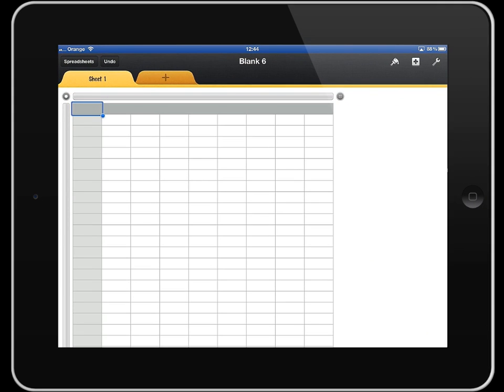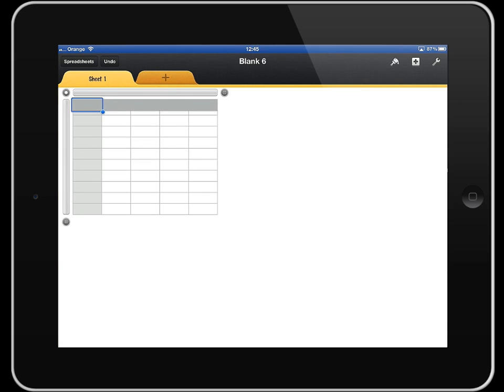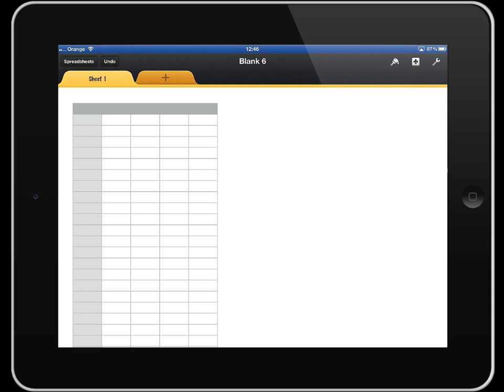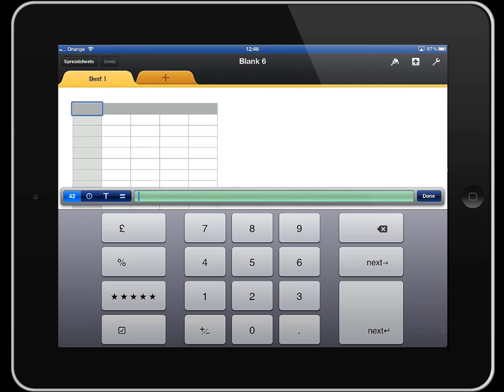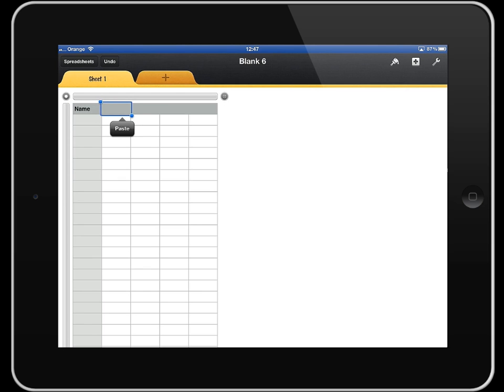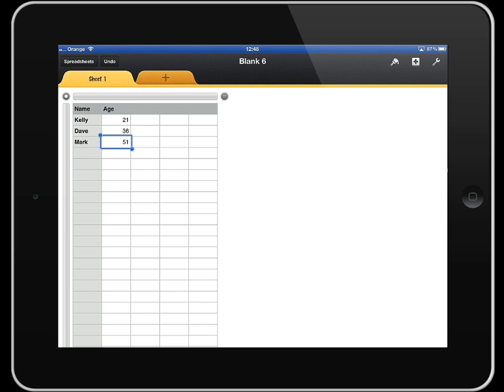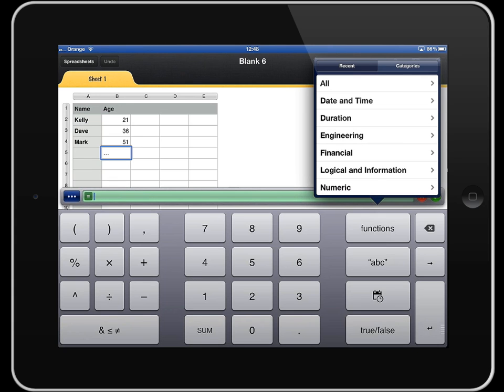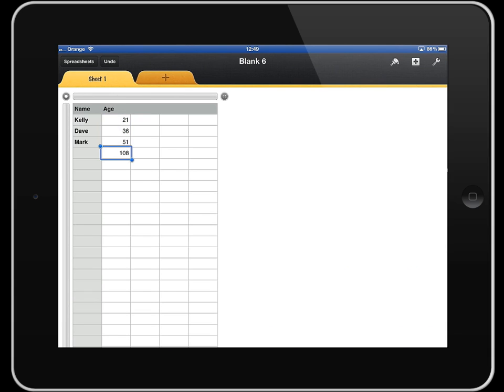Numbers for iPad - level 2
Short demonstration of how to set up cells, enter data and perform a simple calculation using a formula within Numbers for iPad